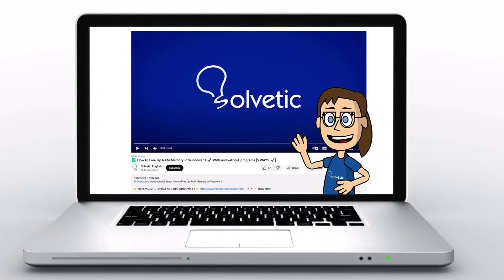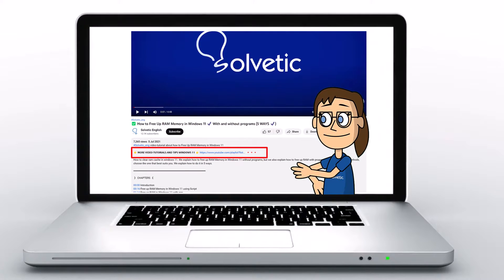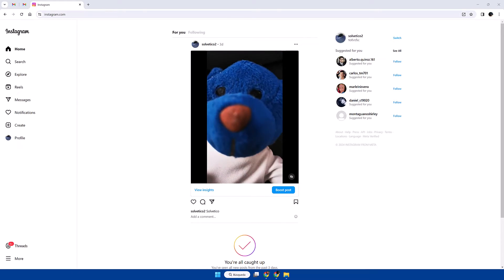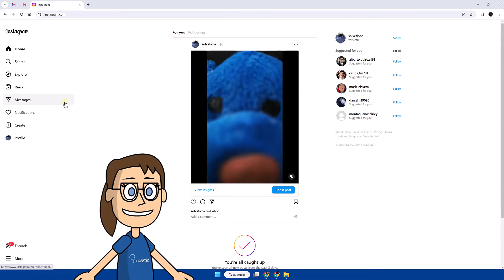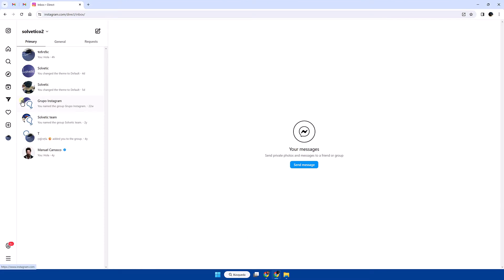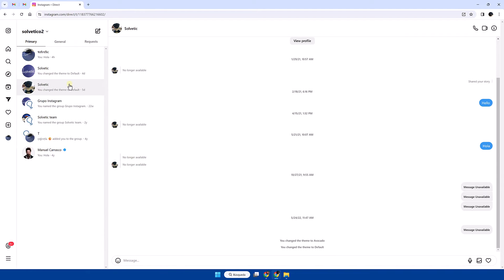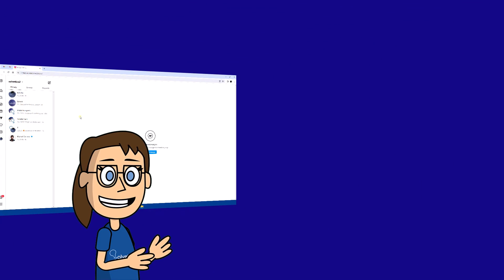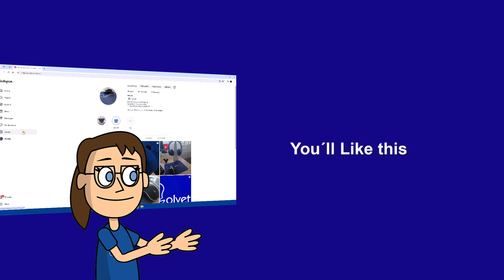How To Delete Instagram Chat In Laptop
Hello everyone, and welcome to Solvetic! In this video, we'll address a common question among Instagram users: how to delete a chat on Instagram from your laptop. We understand the importance of managing your conversations and keeping your inbox organized, so today we'll show you how to delete chats on Instagram quickly and easily from your laptop.

While Instagram is primarily designed for mobile devices, certain actions can also be performed from the web version on your laptop. In this comprehensive guide, we'll walk you through the step-by-step process to delete chats on Instagram from your computer.

So if you're ready to learn how to keep your Instagram inbox clean and organized from your laptop, keep watching this video!

Your support means a lot to us here at Solvetic!